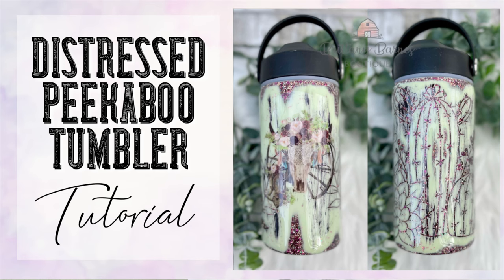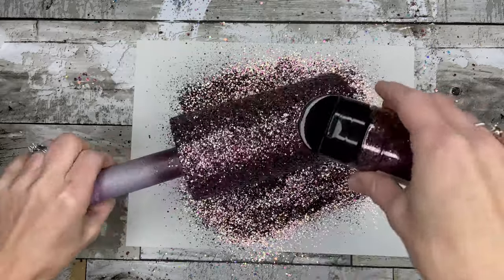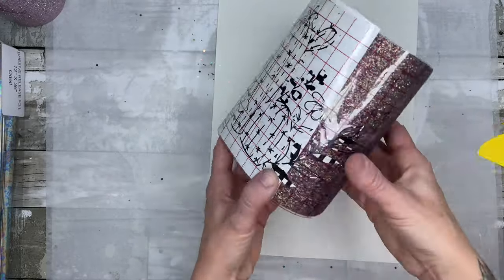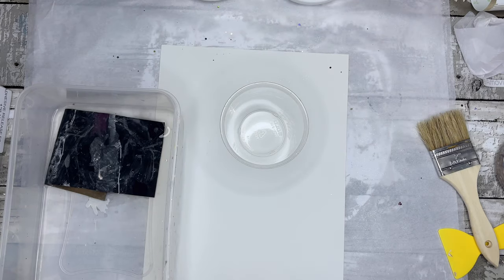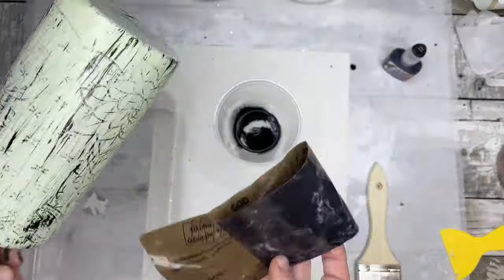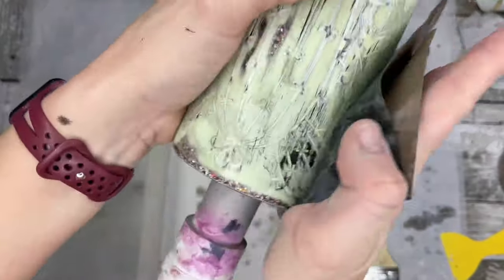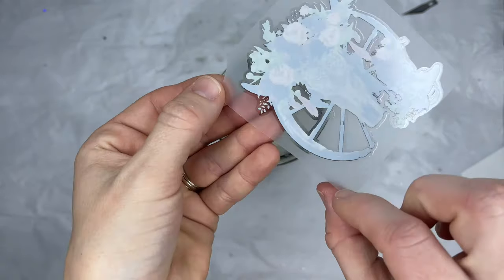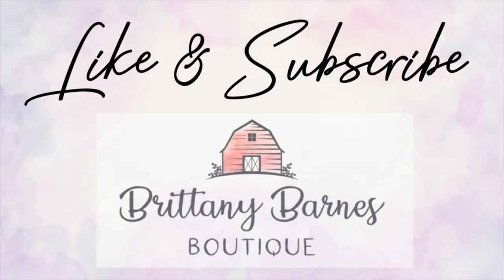DISTRESSED PEEKABOO TUMBLER TUTORIAL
❤️🤍💙 A Little Extra Inc. EPOXY 💙🤍❤️

✨✨✨Glitter & Pigment Powder ✨ ✨✨
PDB CREATIVE STUDIO
👉🏼Glitter: Empire State, Tipsy
👏🏻👏🏻👏🏻The Steel Magnolia TUMBLER👏🏻👏🏻👏🏻
16oz plump, 12oz kewlzie or 16oz hydro
Code: BRITTANY10
❤️Epoxy/ Glitter Stand: “the Lynn” from design lingo in the studio❤️